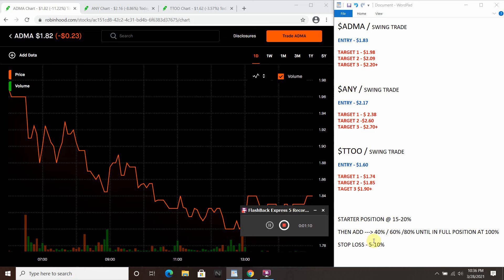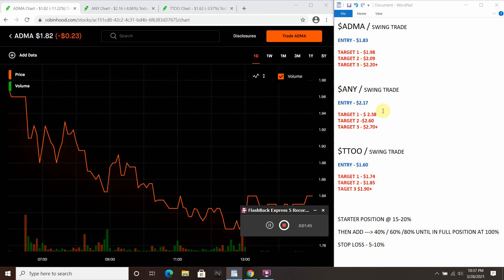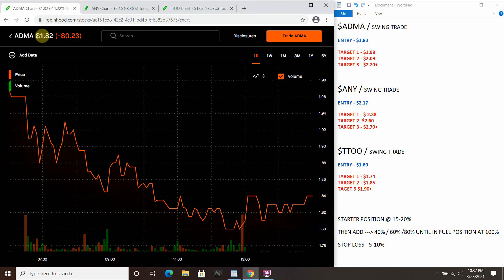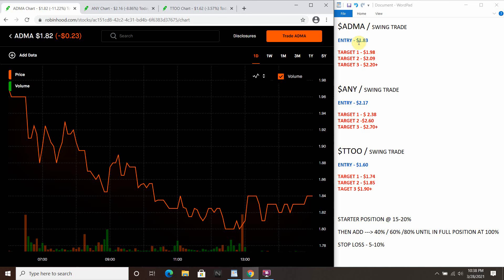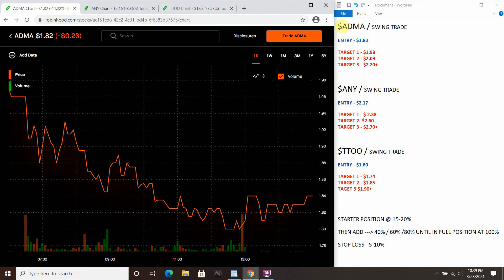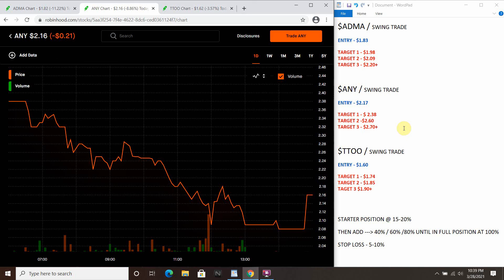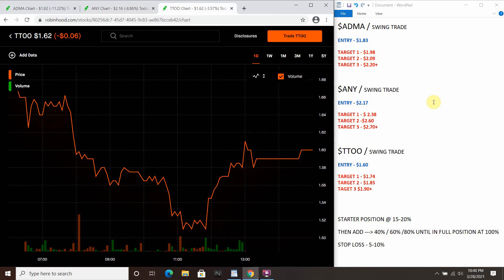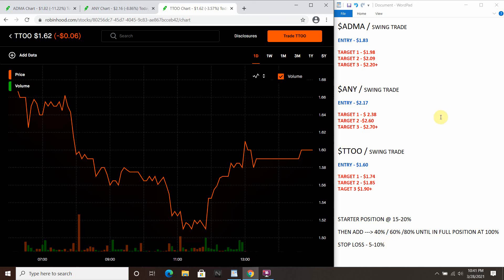Swing Trade Ideas For Week of 3/29/2021 $ADMA $ANY $TTOO BULLISH!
My name is Jeff and I am a swing/day trader with 9 years of experience. Up until 9 years ago I never owned a single share of stock until my old boss introduced me to this wonderful world of trading. Fast forward 2 years after that I left a pretty good career I was in for 18 years to do this full time and never looked back!

I am going to take a straight to the point approach on this channel. I will be doing 3-4 videos a week on swing trades I am taking with a good "entry point",  "price target" and "stop loss"

The most important thing for me and my success is "stop loss" Not all trades are going to be winners obviously but knowing when to get out has been key for me, taking a small 5-7% loss and move on!